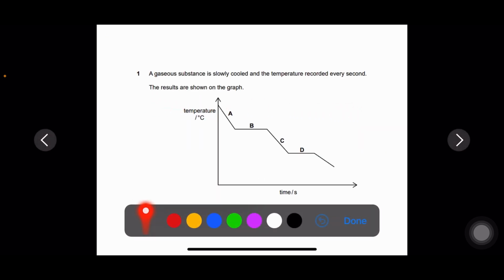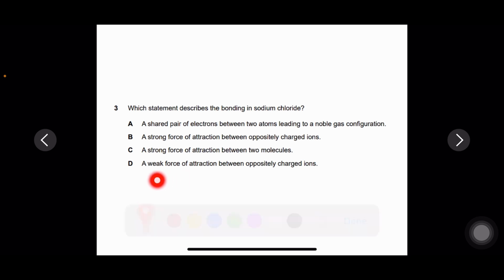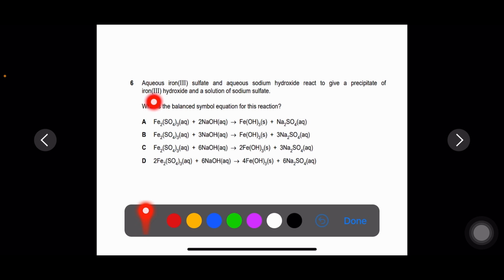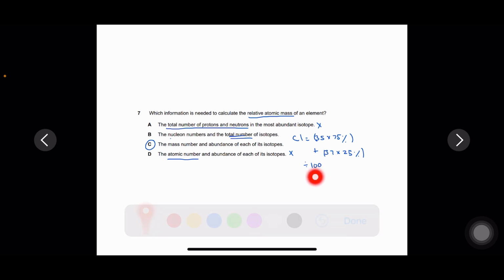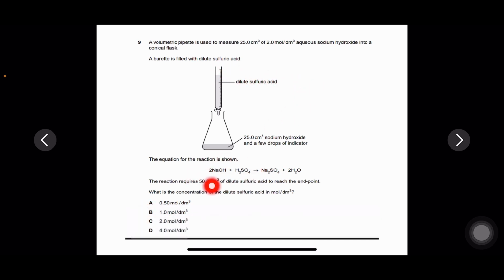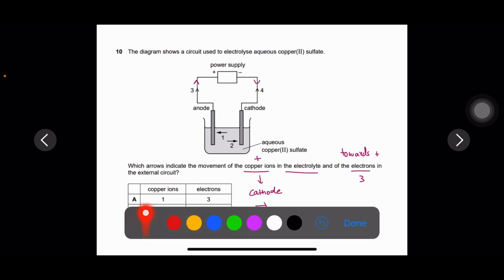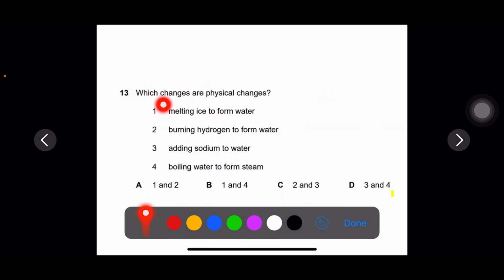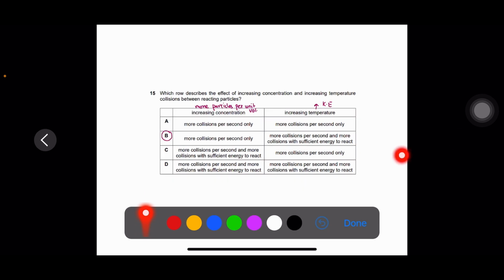Chemistry Specimen paper 2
IGCSE Chemistry  SPECIMEN PAPER 2